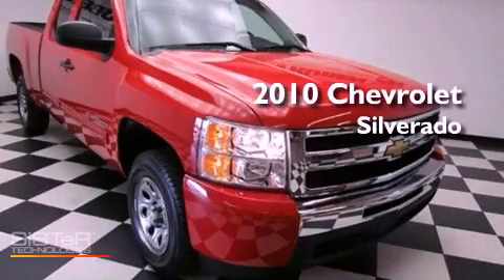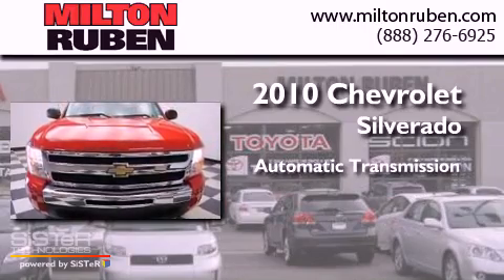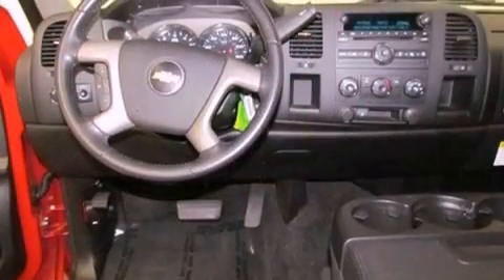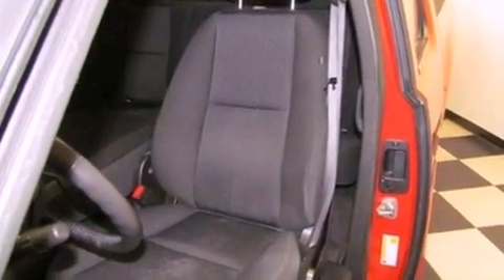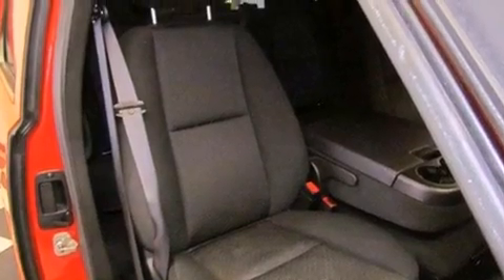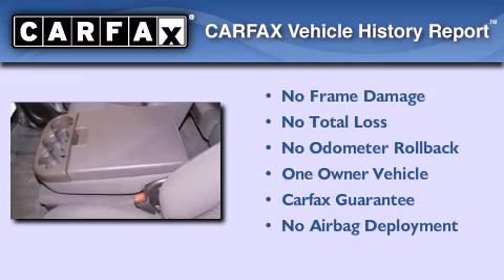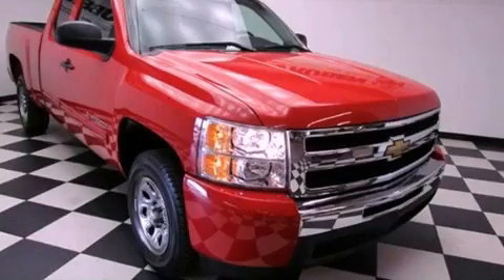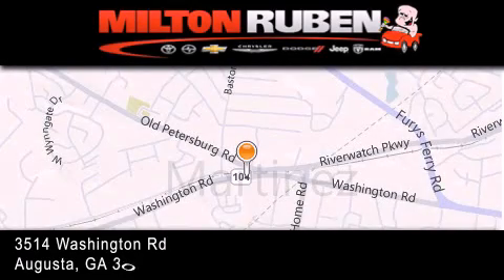2010 Chevrolet Silverado Harlem GA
Year : 2010
 Make : Chevrolet
 Model : Silverado
 Engine : 4.8L V8 SFI OHV 16V
 Trans . : Automatic
 Exterior : Victory Red
 Miles : 40,589
 Interior : Ebony
 Stock : C1204611

 2010 Augusta GA